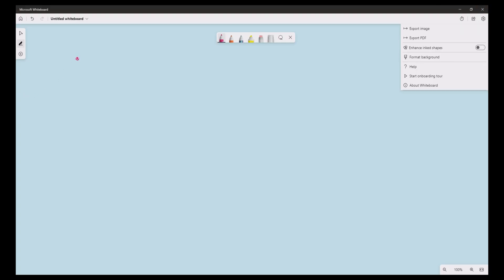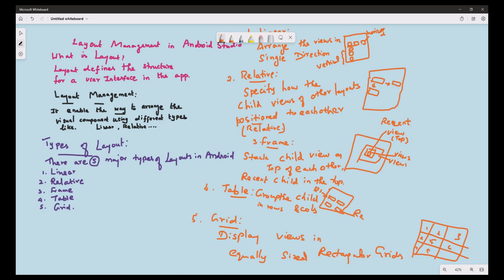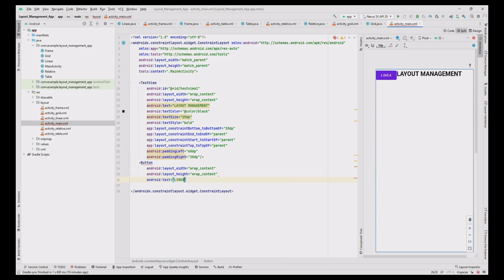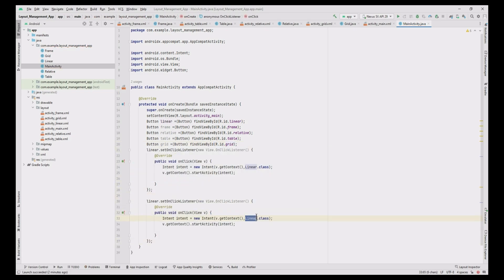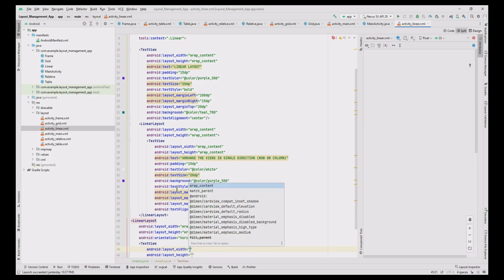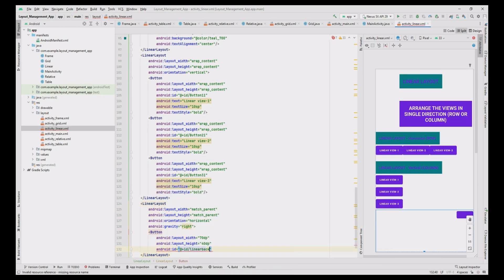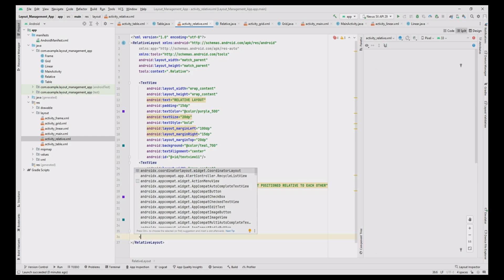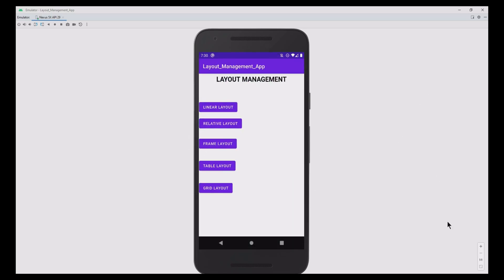androidstudio Android Studio | Part 8 | Designing an app for Layout Management (Part 1)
In this video, we are going to see about the five different layouts in Android Studio (i.e.,) linear, relative, frame, table, and grid layouts. We will also create the outer design of the app which demonstrates these five layouts. We will also see the programming and functioning of linear, and relative layouts.

Song: After Party
Artist: Lesfm